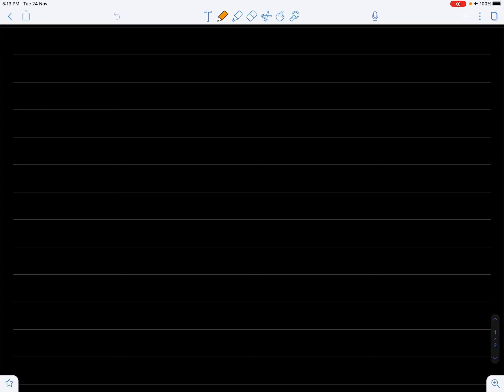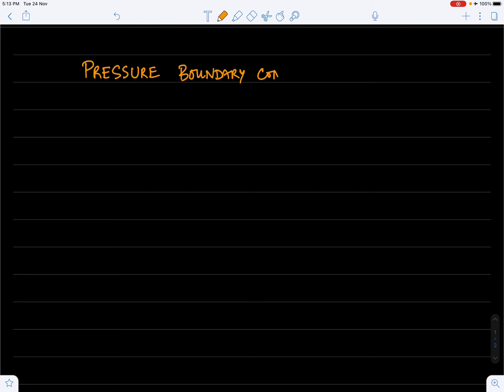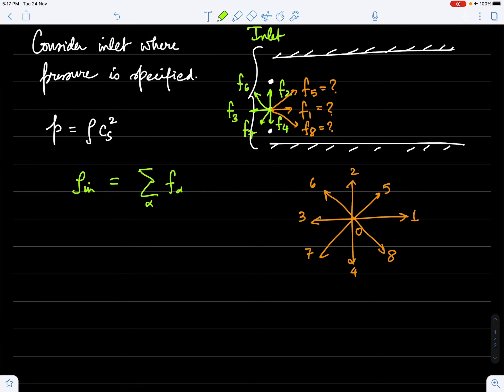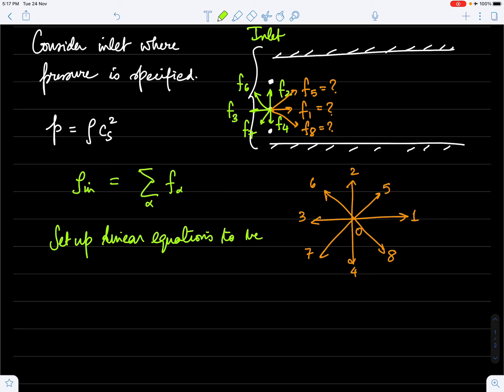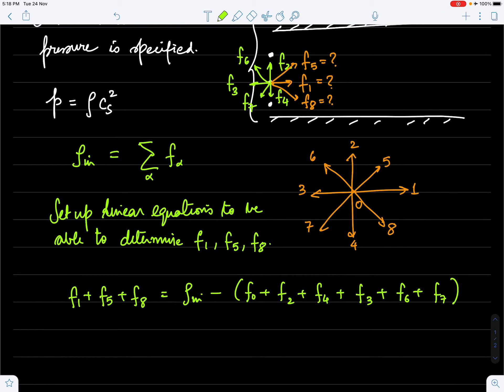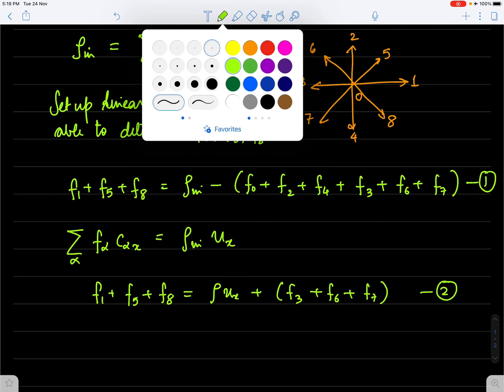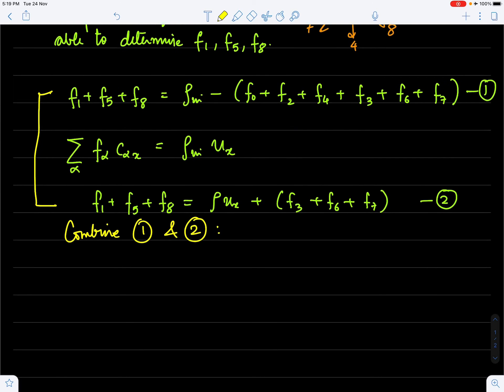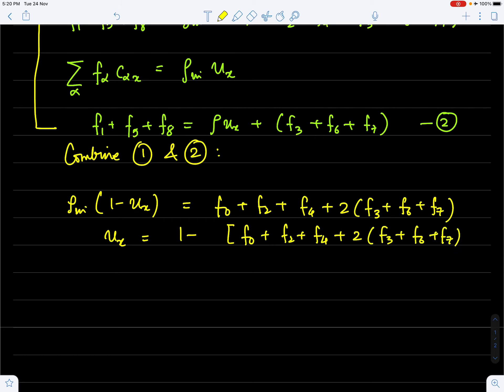LBM Lecture 14: Boundary conditions in finite-domains (part 2)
In this lecture, I continue with the topic of imposing boundary conditions in finite-domains within LBM. A method for pressure boundary condition is introduced. The method demonstrated is credited to the work by Zou and He (On pressure and velocity boundary conditions in lattice Boltzmann method, Physics of Fluids, 1997).